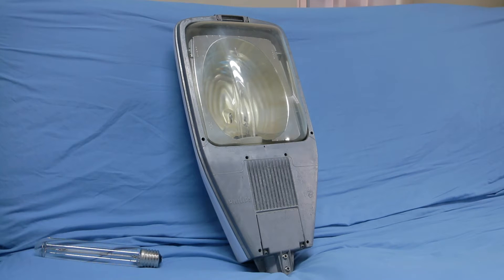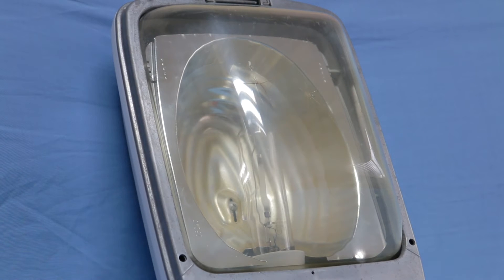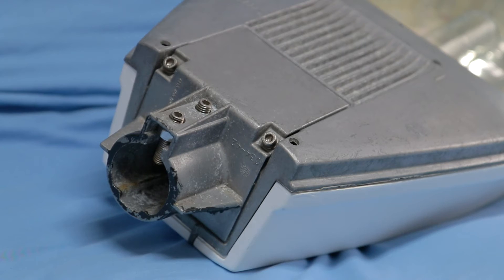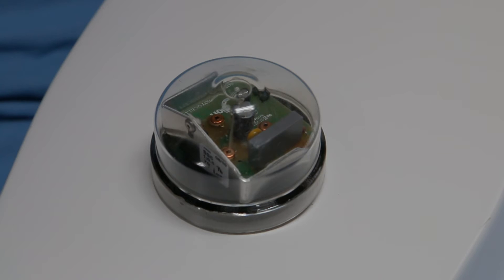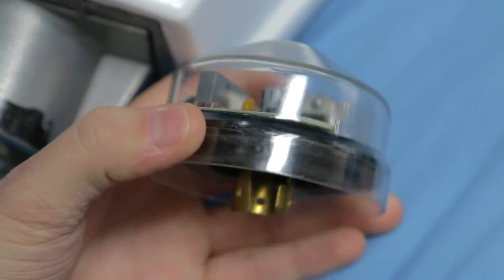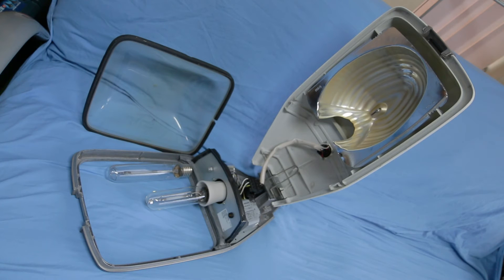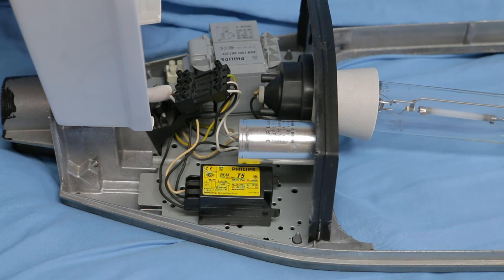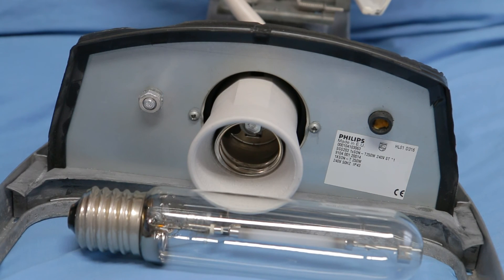Equipment inspection: Philips high-pressure sodium street light head.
Ever looked up at a street light and wondered what was inside? No? Oh well, here is a quick video tour anyway :)

Old Philips SGS203 lantern that found it's way into my hands after being removed after about 15 years of service. Cleaned up nicely although the bowl has seen better days and the reflector itself has become discoloured after years of being baked by a 250w SON lamp.

Philips SGS203 250w SON-T (now 150w)
Available with 50, 70, 100, 150 & 250w control gear options for metal halide or high pressure sodium.
240v 50hz.
7.6kg
610 x 315 x 250mm. LxWxD.
Available with polycarbonate bowl or flat glass cover to reduce glare.
Side-entry or post-top mounting. 42-48mm diameter. 90mm insertion.
Five different reflector positions for precise control of beam direction.
Mounting hight: 5-10 metres.